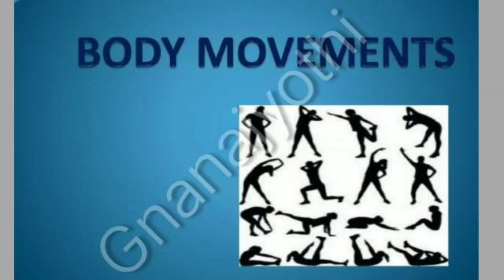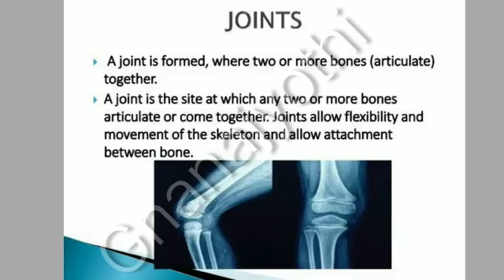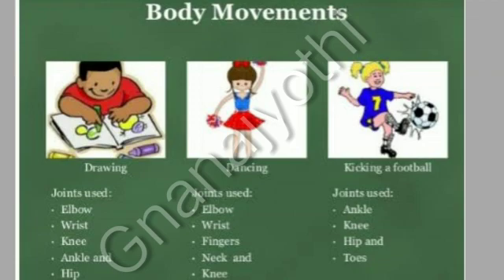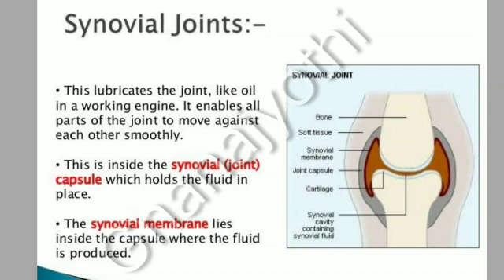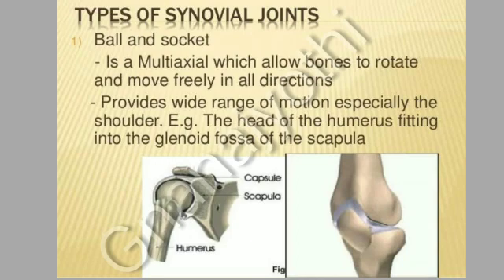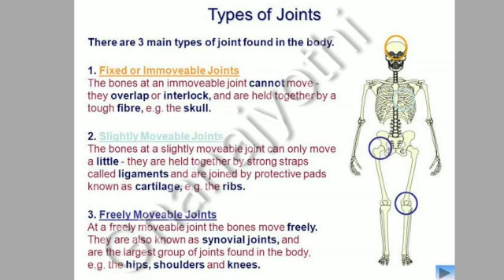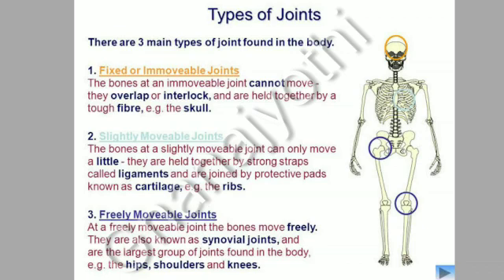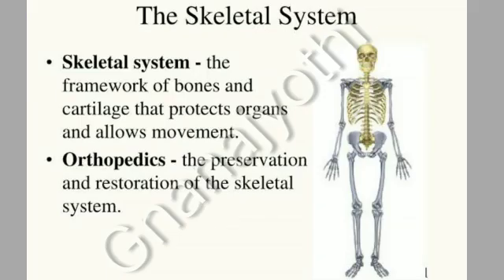|Body Movements|G06|General Science|Kawal Naaz N|Sri Gnanajyothi School|